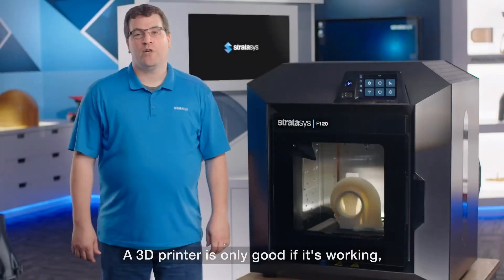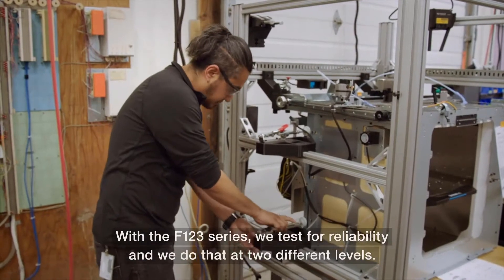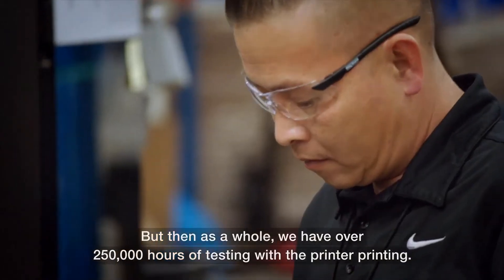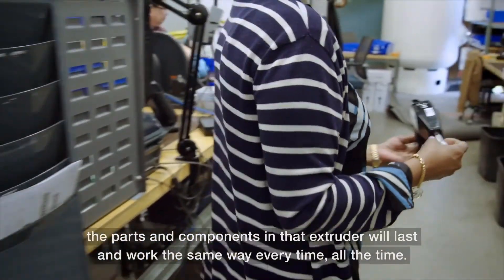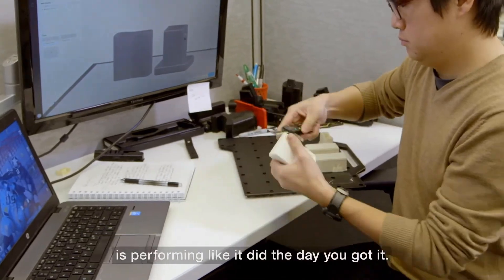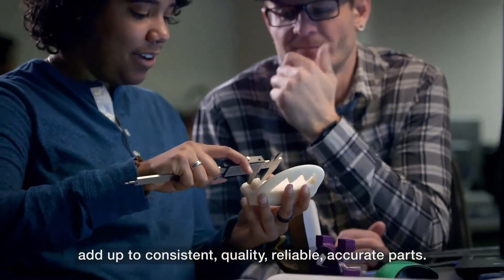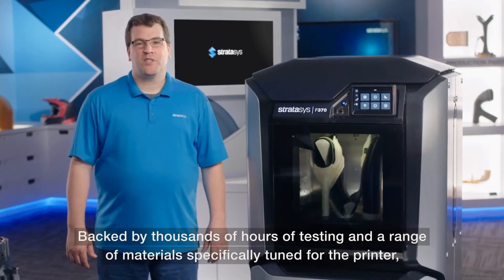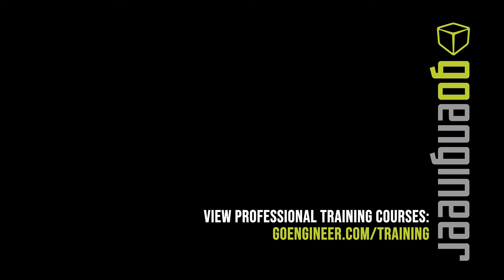Stratasys F123 - Reliability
The F123 series of printer represents the best-in-class when it comes to versatile, office-friendly FDM 3D printing and shop floor support. - The F123 series platform was designed to be the most adaptable FDM solution ever produced by Stratasys since they invented the process over 30 years ago. These printers have a maximum noise output equivalent to that of a soft whisper. They operate on standard (110V) wall outlet power with a footprint 34 by 28 inches - slightly larger than a standard filing cabinet. - The modular print head design has enabled the F123 series systems to produce models in a wide range of engineering grade thermoplastic materials including PLA, ABS, ASA, PC-ABS blend, flexible TPU, and more on the way. - Unlike the vast array of entry level systems on the market, successful builds on the F123 series printers do not require any prior experience or knowledge with regard to the actual 3D printing process. The concept is digital geometry goes into the GrabCAD Print software and durable, accurate, repeatable parts out of the printer.